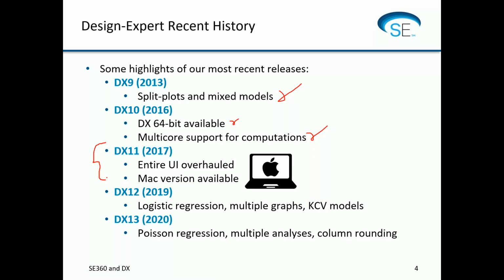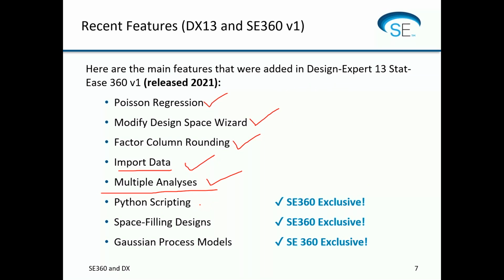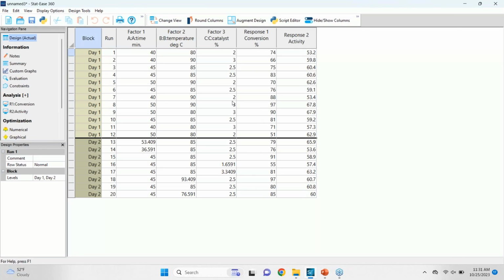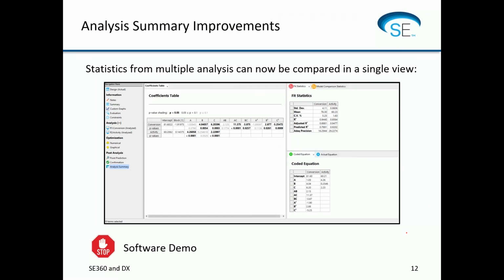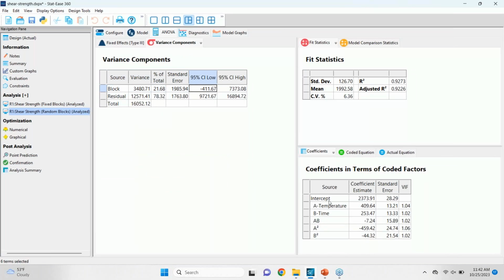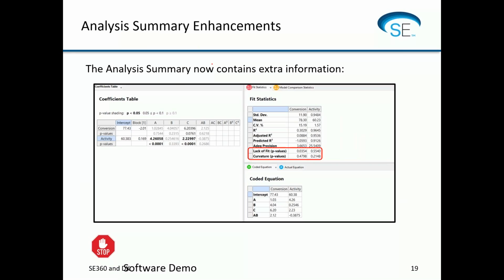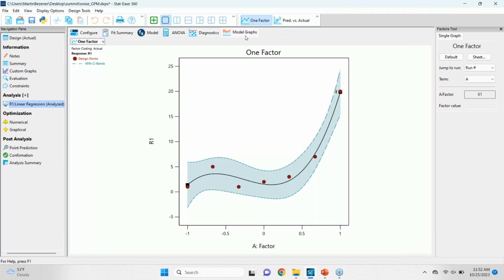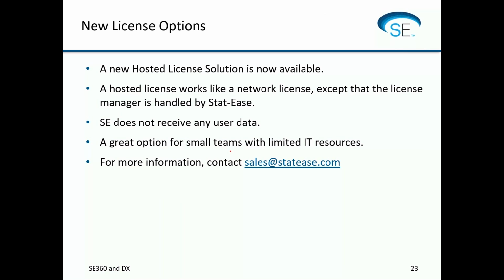The Latest & Greatest in Design-Expert® and Stat-Ease® 360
After decades of continuous development, Design-Expert® software (DX) leads the field for making design of experiments (DOE) easy for scientists and engineers. In response to many requests from loyal users to expand our statistical toolkit, we are proud to now produce Stat-Ease® 360 (SE360). With DX at its core, SE360 adds advanced features for statistics and engineering, as well as sophisticated application-programming-interface (API) tools. This webinar provides a briefing on the major innovations now available with SE360, and bit of what's in store for the future.